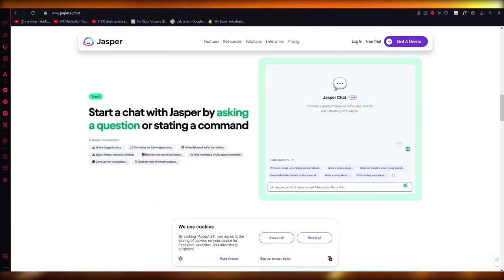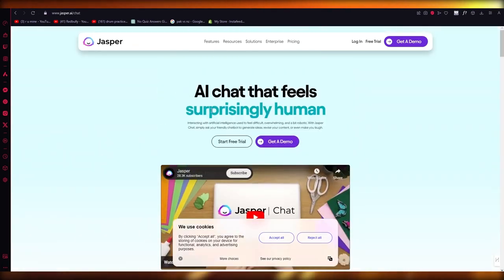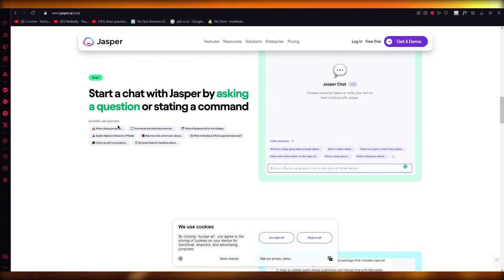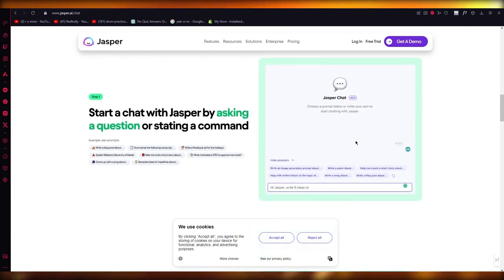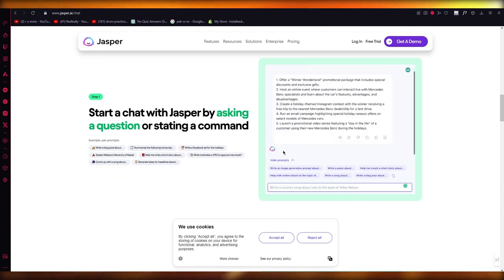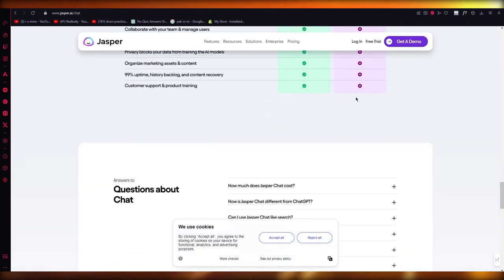Jasper AI Tutorial for Beginners (2025) Full Guide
🤖 Jasper AI Tutorial for Beginners (2025) - Complete Step-by-Step Guide
Struggling with content creation? Learn how to master Jasper AI in this ultimate 2025 beginner's guide! Discover how to 10X your writing speed, create high-quality content, and automate your workflow with the latest Jasper features.

🔍 In This Video You'll Learn:
✔️ Jasper AI Setup & Dashboard Walkthrough (2025 interface updates)
✔️ Creating Your First Blog Post (with perfect SEO structure)
✔️ Writing Killer Marketing Copy (emails, ads, social media)
✔️ Using Jasper's New 2025 Templates (Boss Mode, Art, Chat)
✔️ Pro Tips to Avoid AI Detection (human-like content secrets)
✔️ Integrations (Google Docs, WordPress, SurferSEO)

📚Read Elon Musk's Secrets to Success:

📚Read Maximize Results with GPT-3: